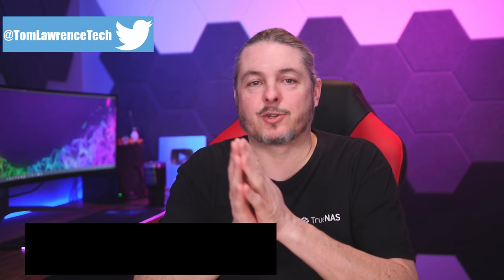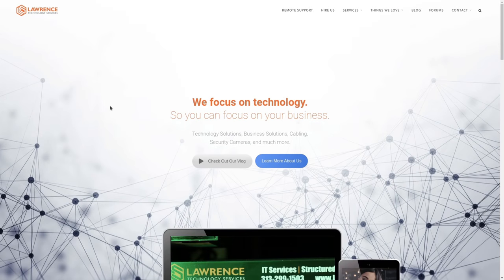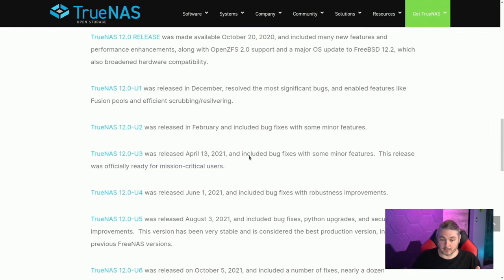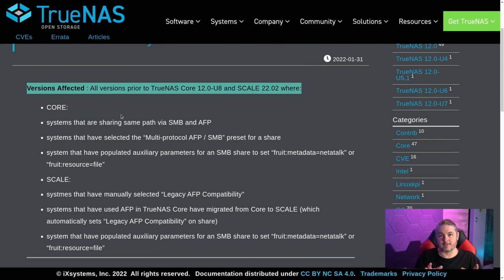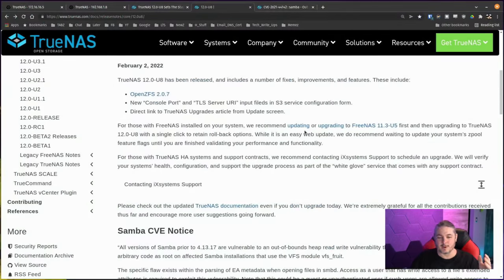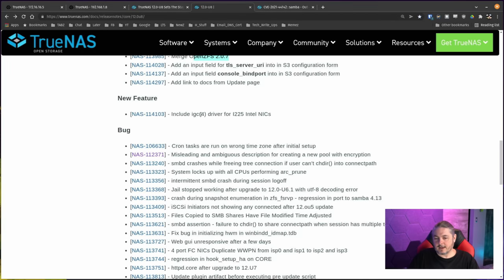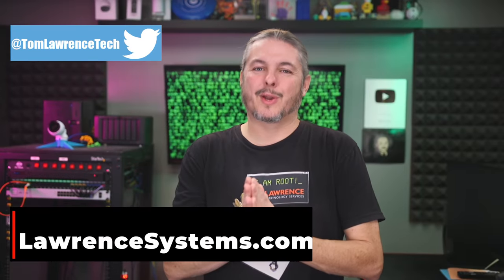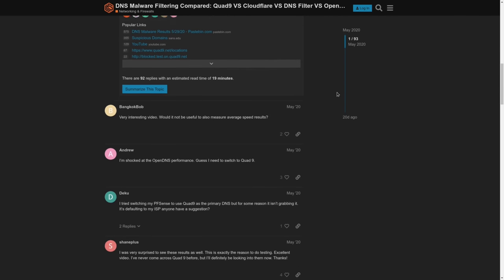TrueNAS Core 12 U8 Updates, Bug Fixes, Samba CVE-2021-44142, and Other Security Fixes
Our TrueNAS Tutorials

⏱️ Timestamps ⏱️

00:00 TrueNAS 12.0 U8
01:13 TrueNAS 13.0 & TrueNAS Scale Release
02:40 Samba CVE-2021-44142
03:44 Release Notes